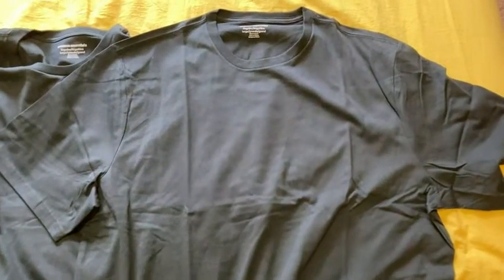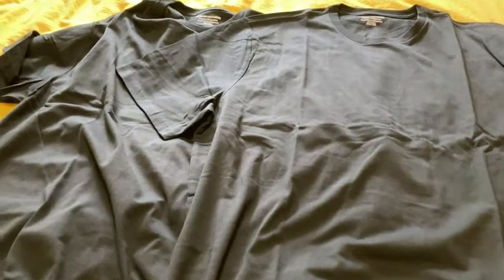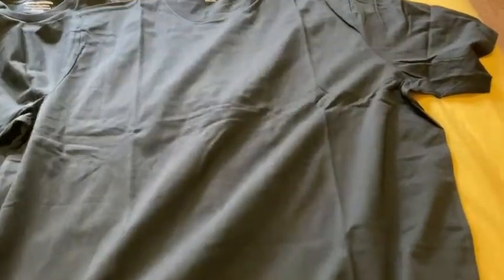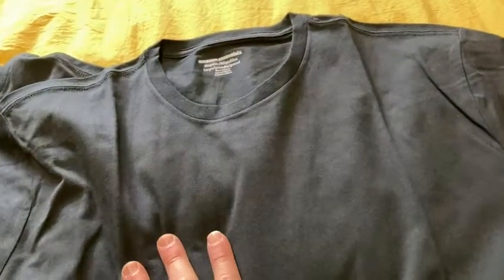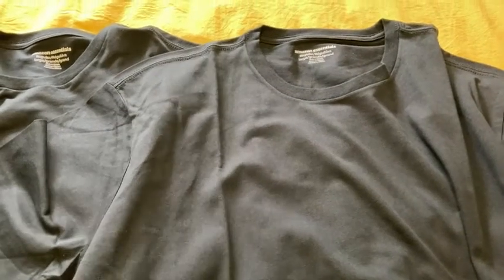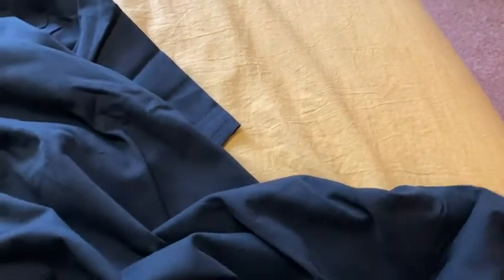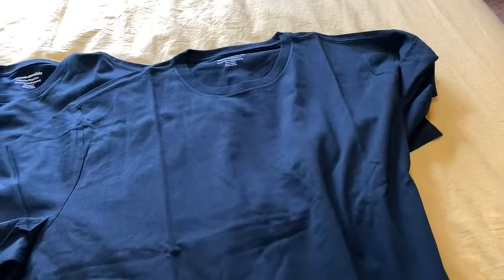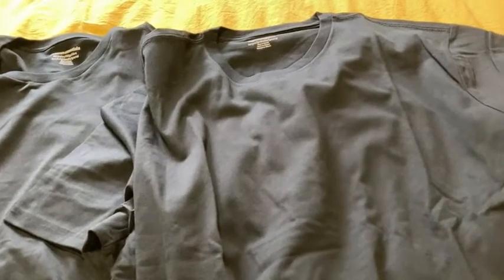Some Nice Shirts Worth Owning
In this video I talk about some nice shirts. These are very nice and I think they are just good everyday shirts.

Here are some nice shirts